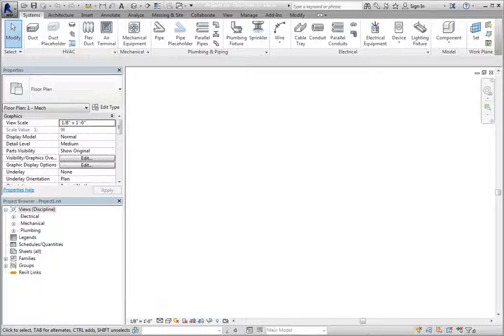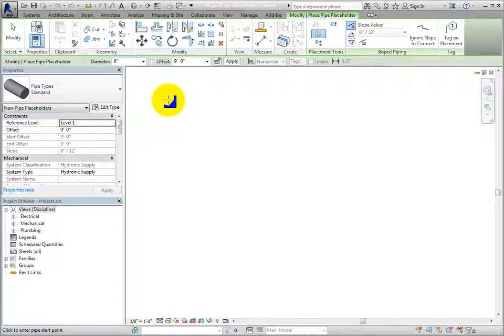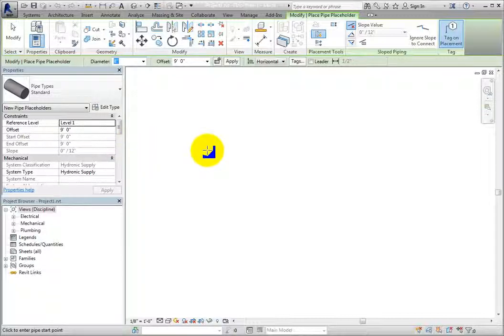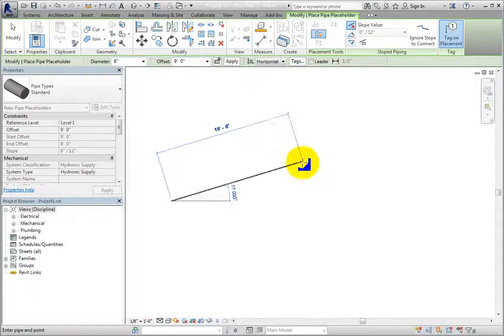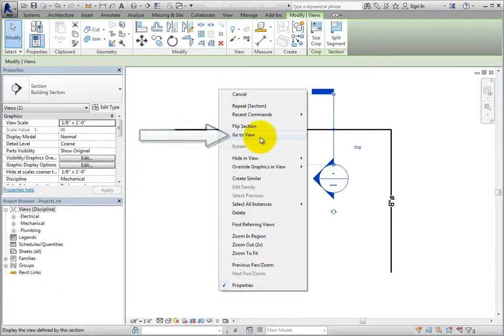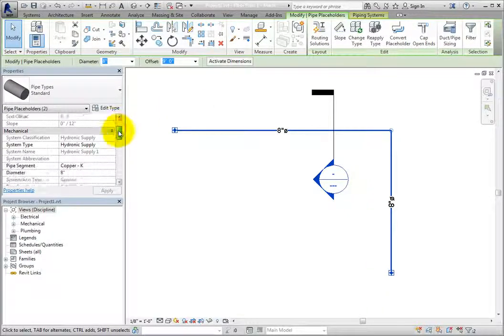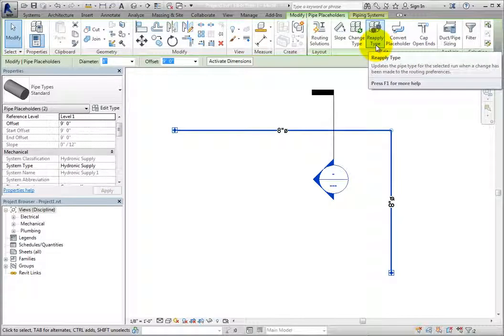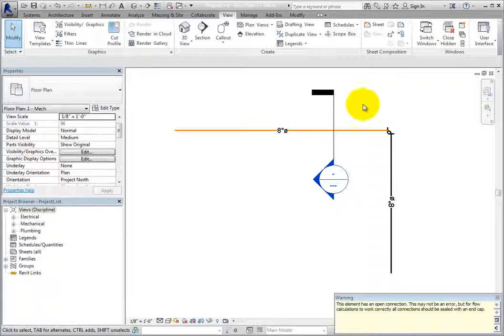Placing Pipe Placeholders